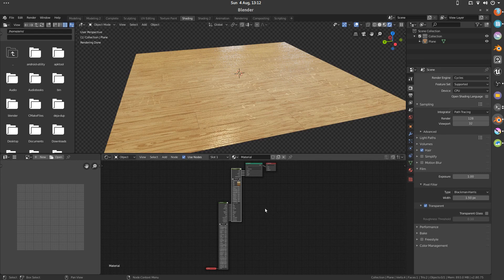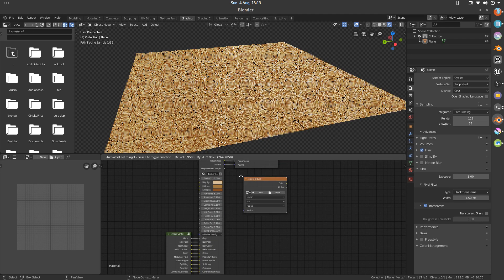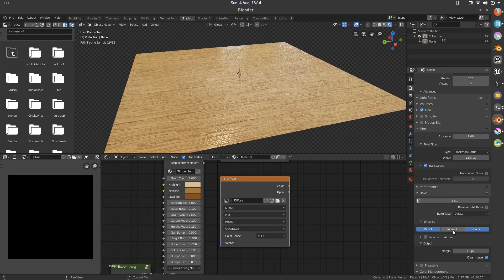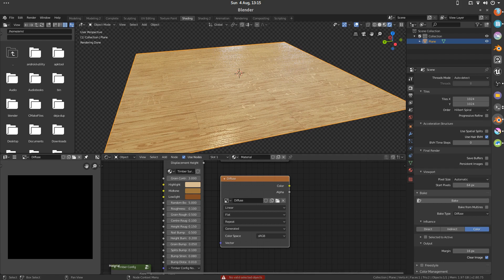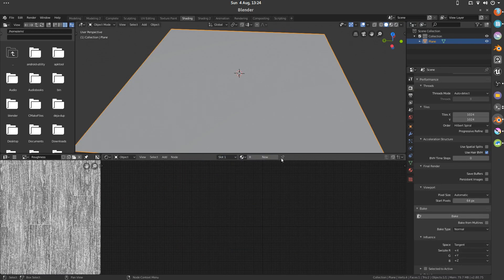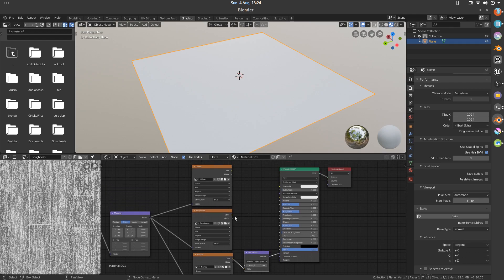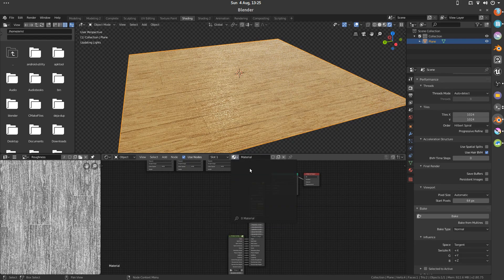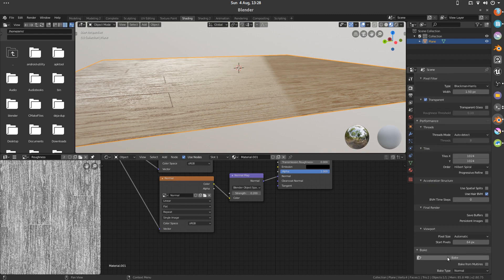Bake Faster with Blender 2.80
A lot of people complain that baking in blender is slow (and they're right) so here is a quick tutorial on setting up a bake that won't hijack your computer for the next 24 hours. We'll just be baking a procedural texture to an image on the same object. The key settings are to set your tile size to the size of the image you are baking onto and to drop cycles' Render Passes down to 16.